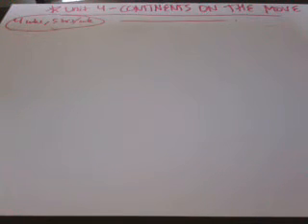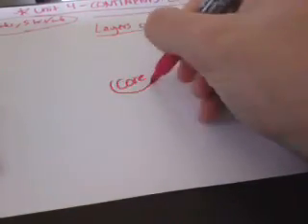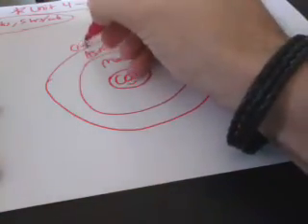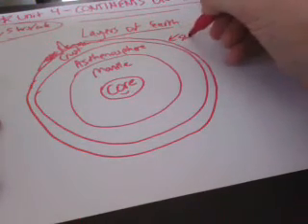YEAR 9 SCIENCE - CONTINENTS ON THE MOVE -LESSON 1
Unit intro, Earth's layers